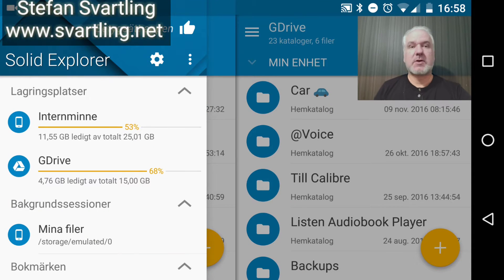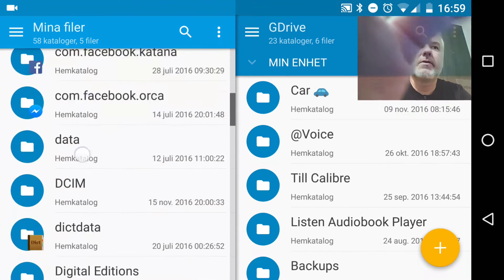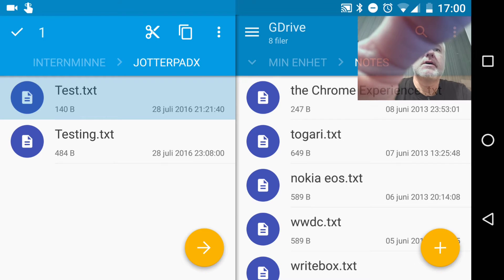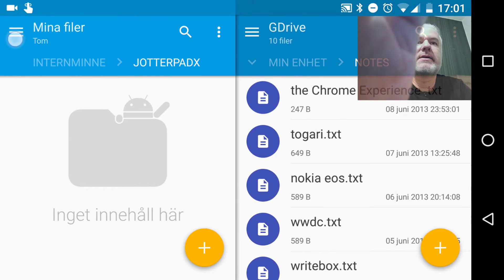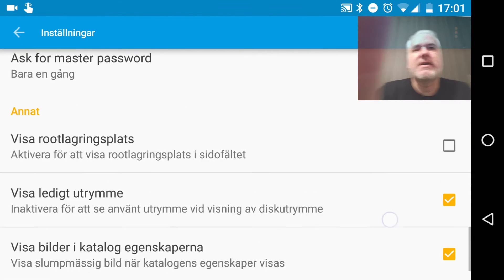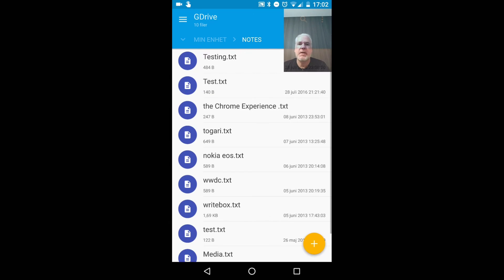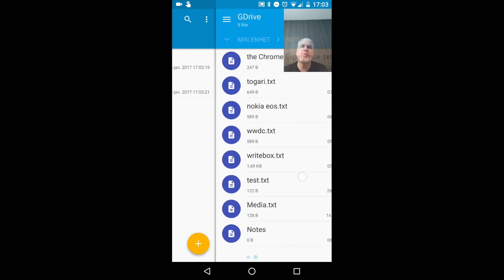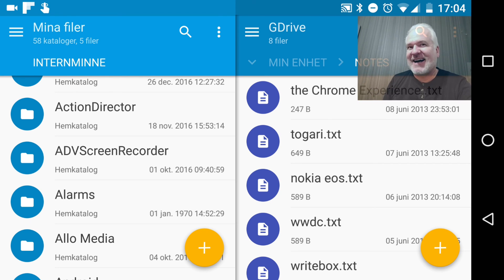Solid Explorer is an awesome file manager for Android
Gear used:
Nexus 6P or iPhone 5s (recording)
Nexus 6P or iPhone 5s (editing). iPad Air 2 (editing sometimes)
Cyberlink Powerdirector or iMovie (editing)
Over (thumbnails)